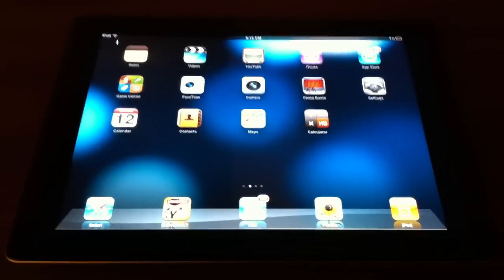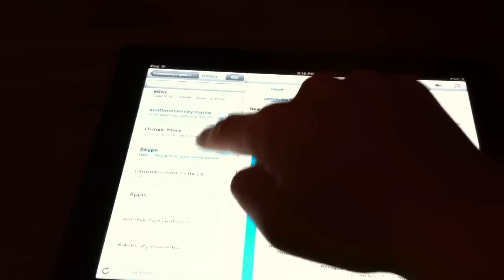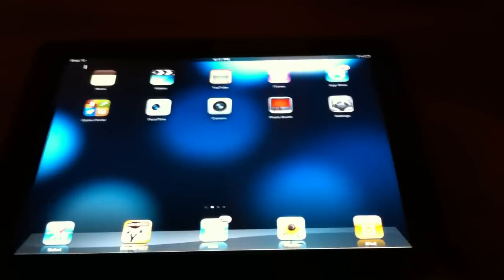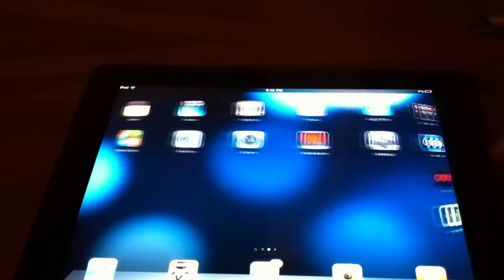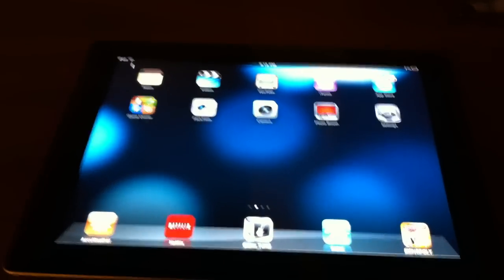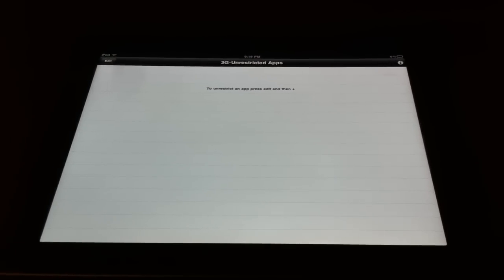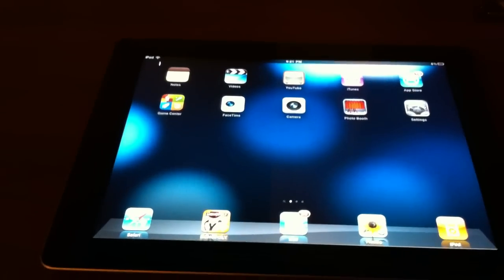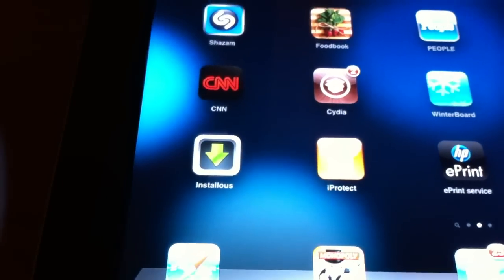Top 10 best cydia jailbreak tweaks of all time FREE! on your iphone, ipod touch, or ipad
how to get the top 10 cydia tweaks of all time on your iphone ipod touch or ipad for free! how to get the latest and best tweaks for free.
7. Winterboard - no source needed!
8. MultIconMove - no source needed!
9. Pull to refresh - no source needed!
10. Tab+ - no source needed!